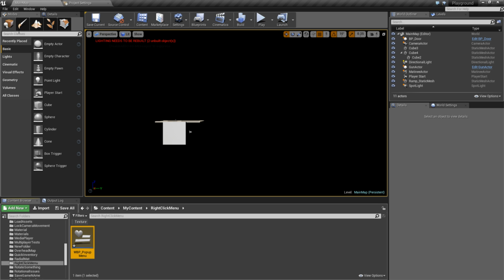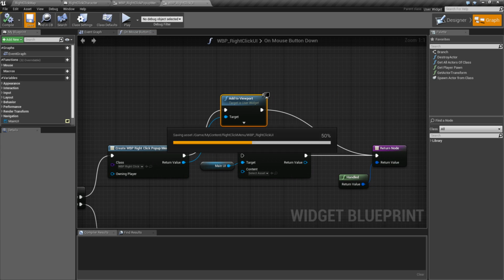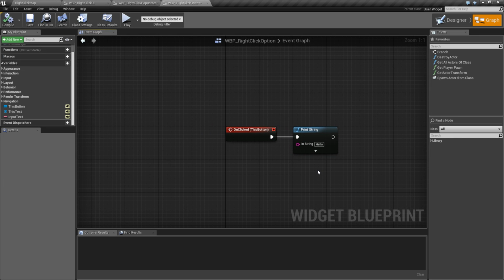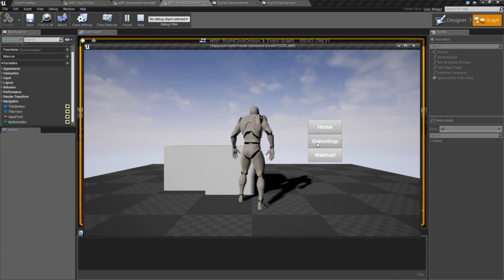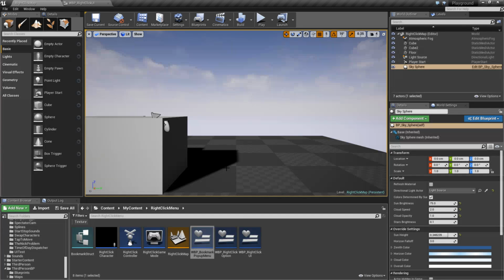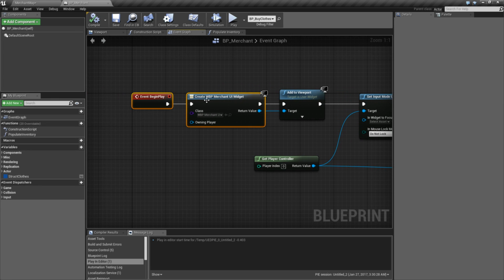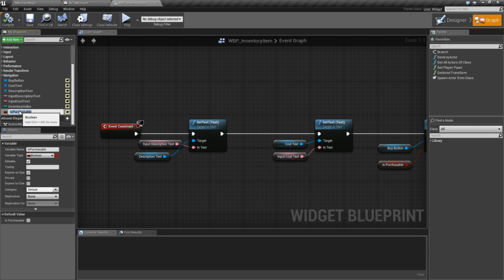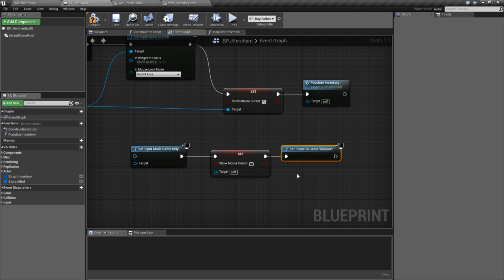01/27/17 - Daily Work on UE4 - Right Click Menus & Basic Merchant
Today we help 2 viewers by creating a basic Right Click menu system and then we make a basic merchant we can buy things from only once.